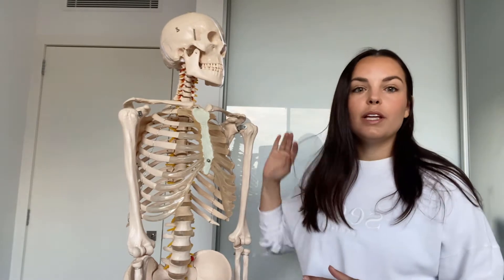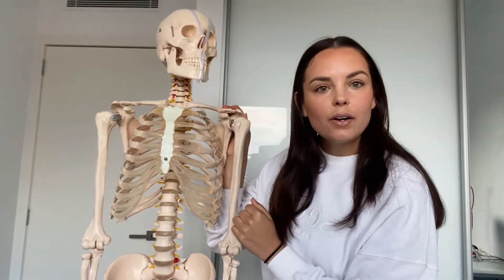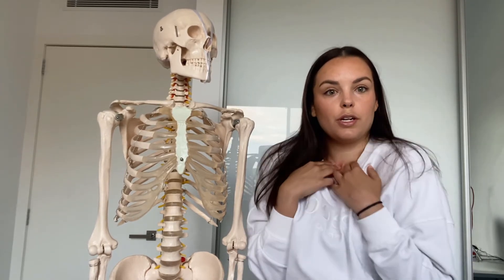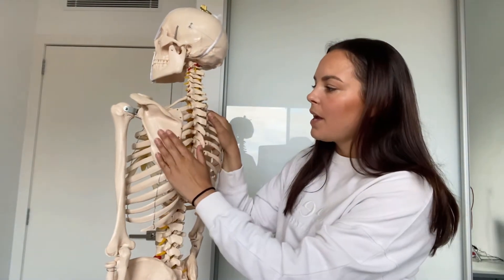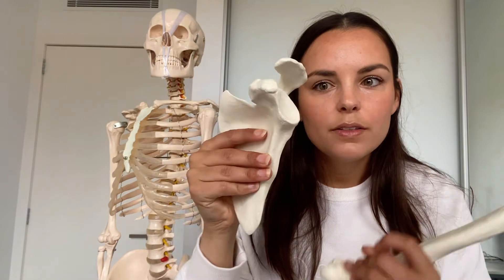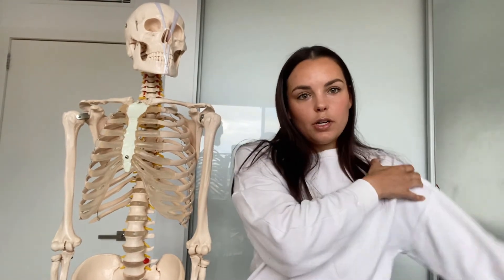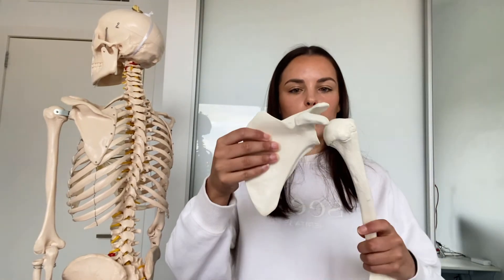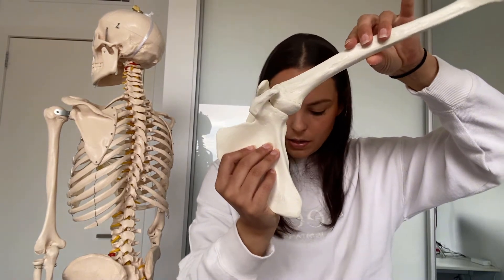Functional Anatomy Week 4: The Shoulder Complex